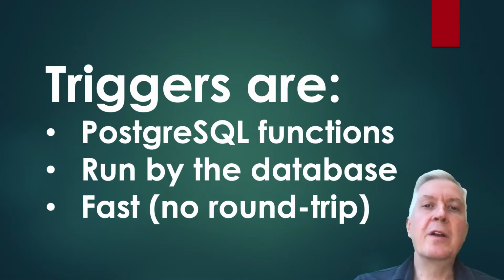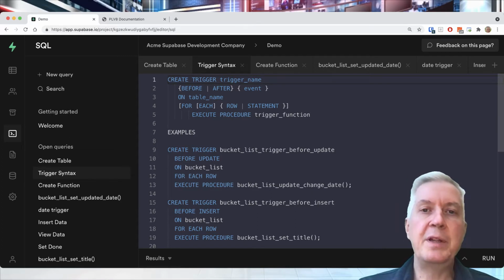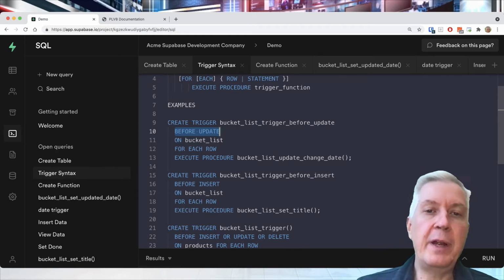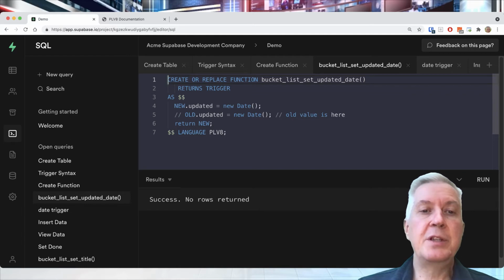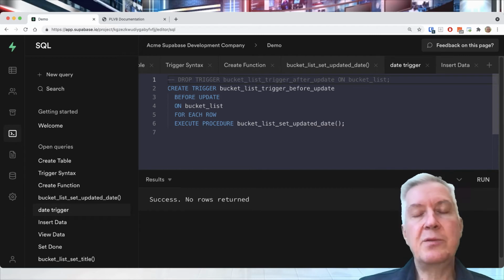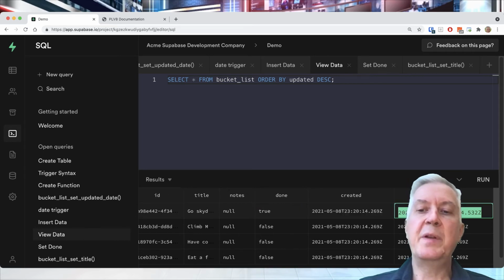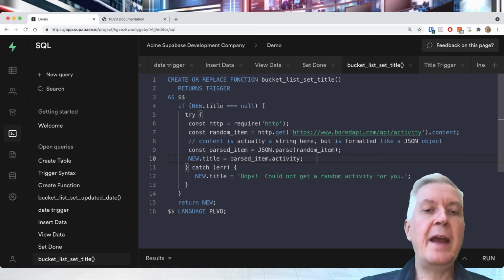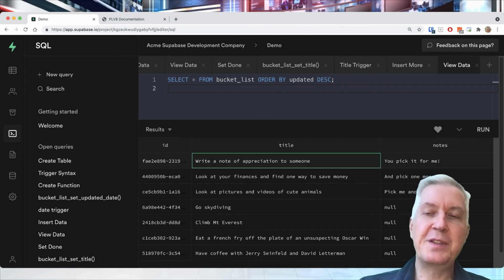Supabase Series - Video 3: Triggers With SupaScript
In this video we learn about Supabase / PostgreSQL triggers, what they are and how to write them using SupaScript.  We'll create two triggers, one to update the "updated" field automatically every time we execute an UPDATE command on the table, and one to automatically go out to a web api and generate a random activity to be put into our database.  Fun stuff!